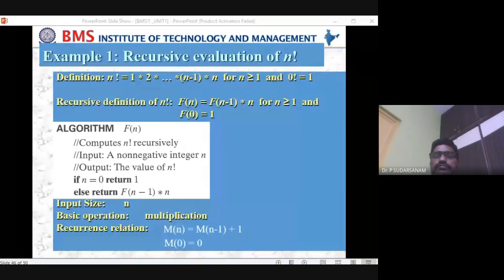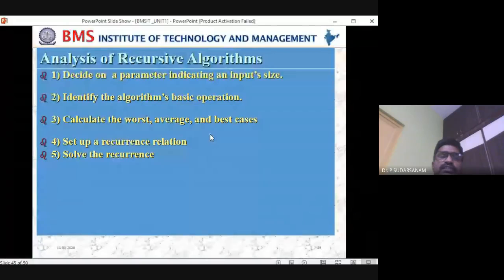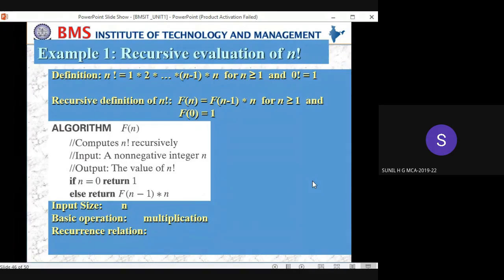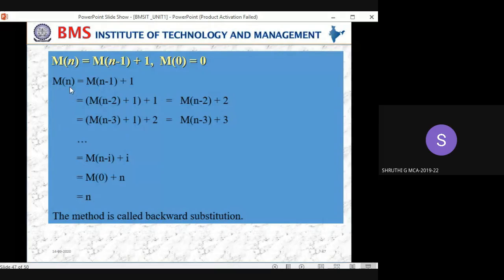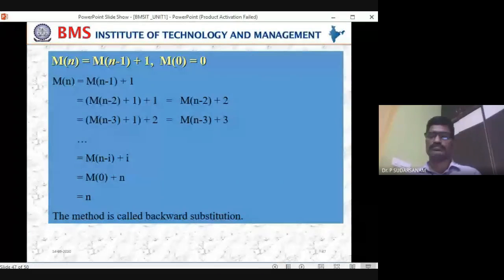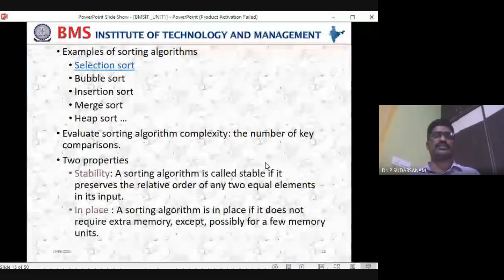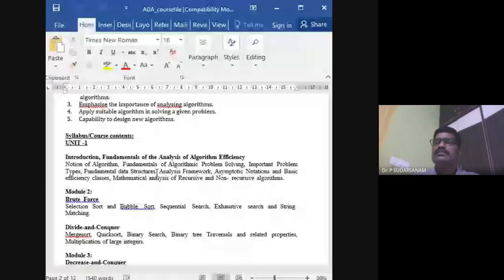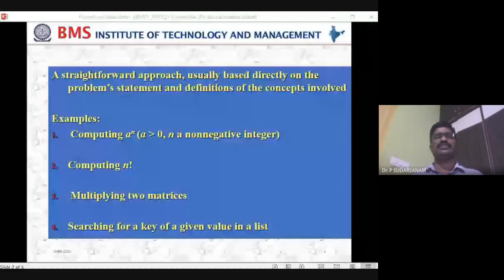ADA8 2020 09 13 at 21 02 GMT 7